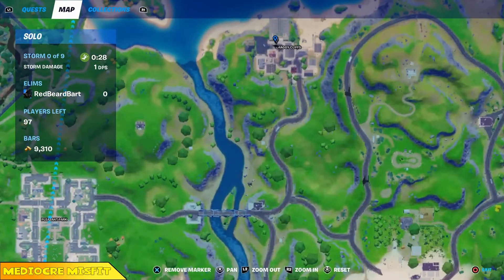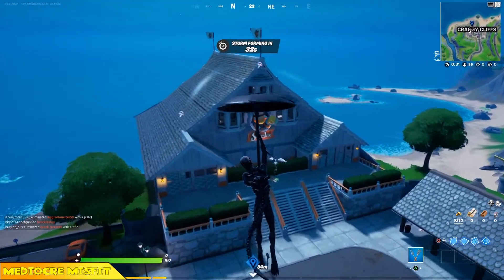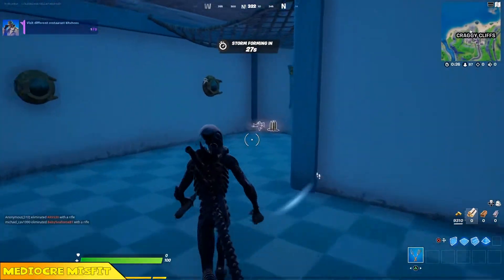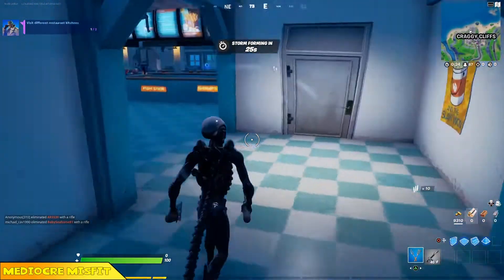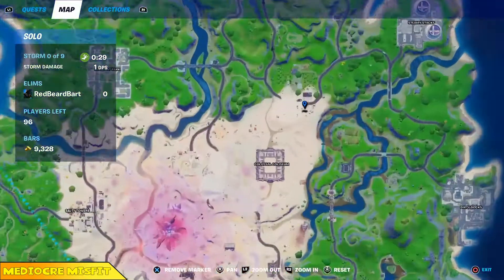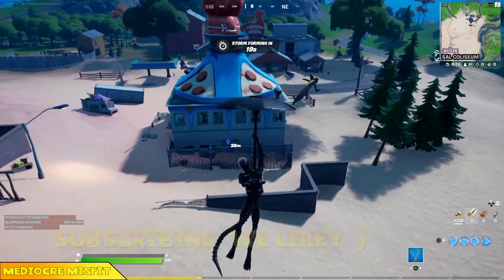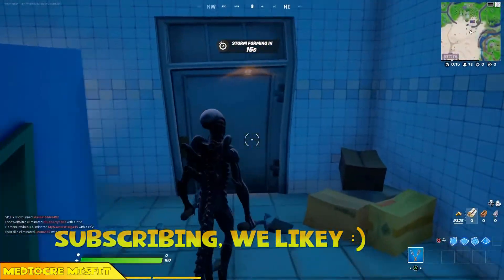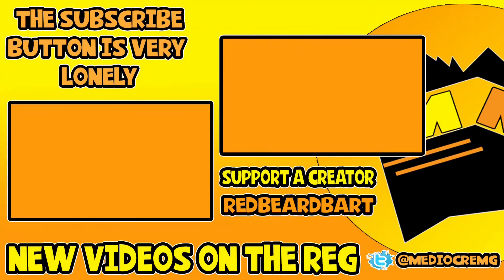Different Resturant Kitchens - Week 14 Sleuth Quest - Fortnite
Support A Creator Code - RedBeardBart